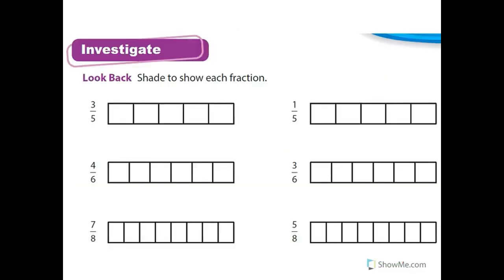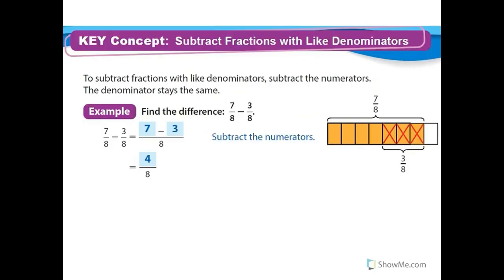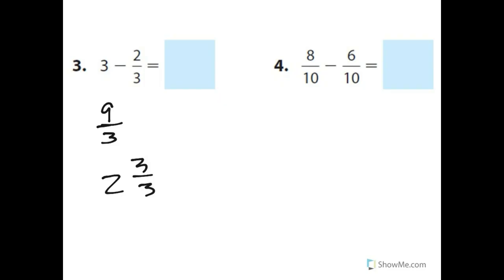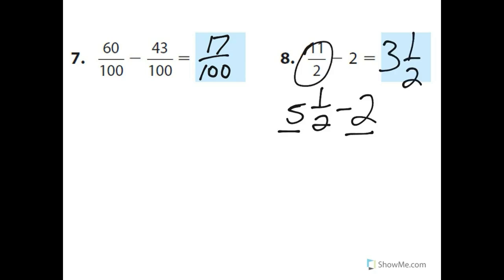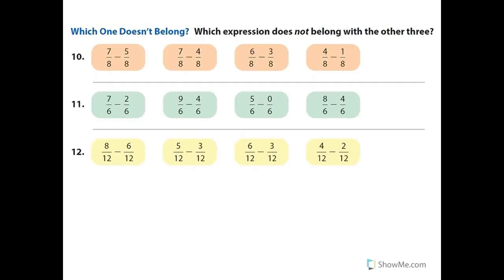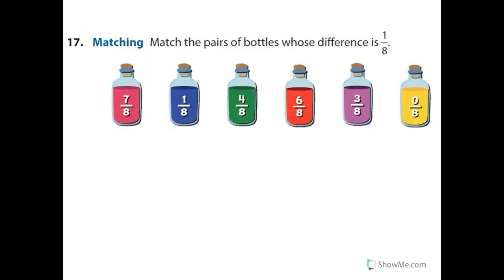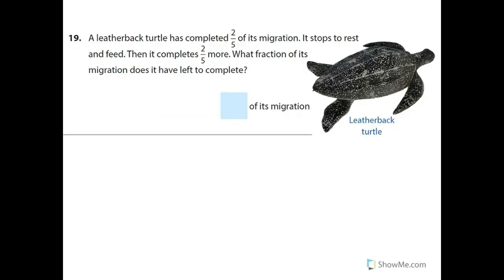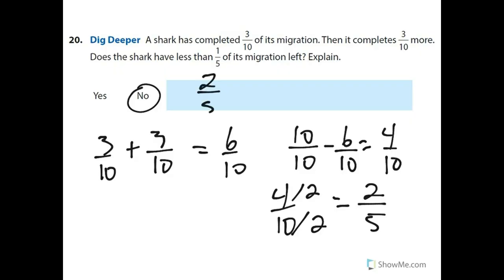7.4 Subtract Fractions with Like Denominators